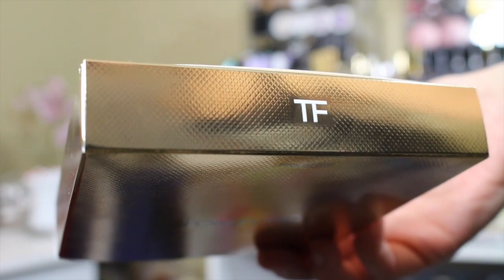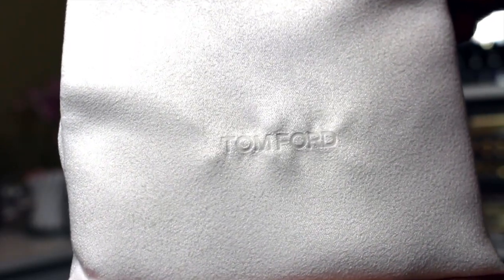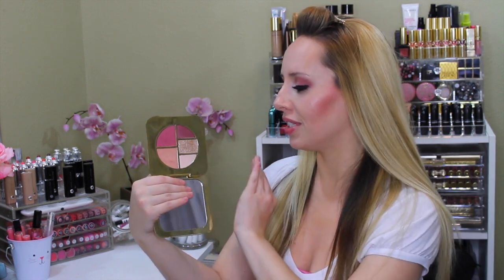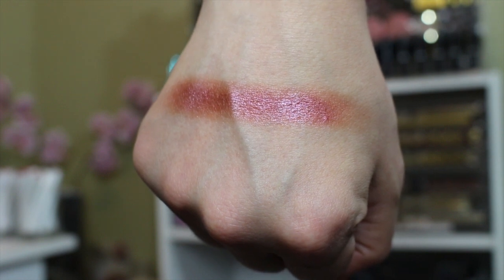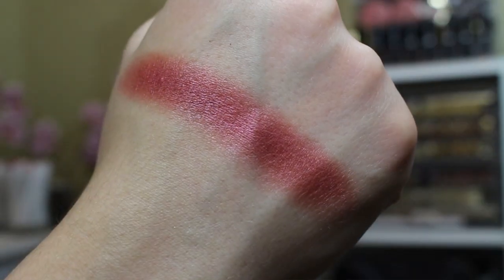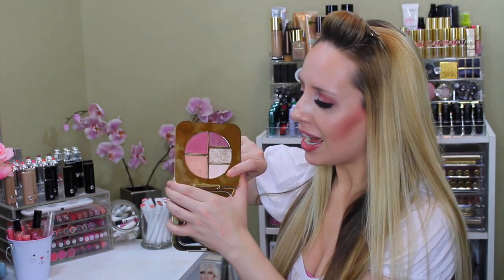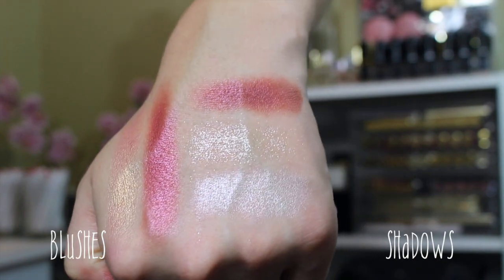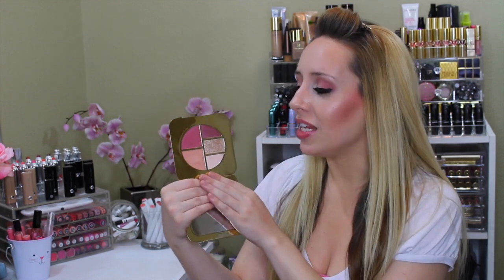TOM FORD PINK GLOW Palette - Summer 2015 Collection TONS of Swatches & Review!!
I want to take the time to personally thank everyone for their encouragement, support, love, time, prayers and kind words that truly mean everything to me. I am so grateful for the outpouring of support, that touches my heart, gives me hope, strength and courage to face the day. Thank you, I read them all, and appreciate them all. Without the support you guys have given me I don't know how I would face the day. I am being strong, keeping the faith and refusing to give up for me, my girls and all of you...

I checked and sadly this palette is sold out online from what I can see. I will leave the link to Nordstom's - which is where I purchased the Tom Ford Pink Glow palette. Many of the other items in the collection are still available and listed on the same page as the link. If you don't want to risk waiting for a re-stock. I would HIGHLY suggest calling retailer's with Tom Ford counters. They will ship any of the items for free and you can pay over the phone with your credit card. When the "lips and boys" mini Tom Ford lipsticks were sold out online I called about three stores until I found what I wanted in-stock and they quickly shipped my lipsticks to me. Also, a lot of times they will give you their card with your shipped order so you can call them to pre-order anything Tom Ford in the feature, which is really helpful. They also normally can give you sneak-peak photos and honest opinions on if the products are worth the money or not. Try the larger states, like Beverly Hills California, New York, etc where they are likely to have a larger stock!! I hope that helps!! xoxo

Kyle Prior
807 N 60th Ave

♡❤️♡ ABOUT LOVEALWAYSMAKEUP ♡❤️♡
Makeup is my passion and so I created LoveAlwaysMakeup Productions. My goal through my channel and my IG account is to bring women together. I am a stay at home mother of three young girls and a husband - it can be really tough taking care of everyone else's needs and feeling like your losing yourself in a routine. We are strong, beautiful women and whenever I play with makeup I am reminded of that. It makes me feel special, sexy, elegant, excited. and the women I talk to feel the same way. So whether you have never worn a lipstick in your life or your full on makeup obsessed your welcome here!! I started this account to connect with other people who are as passionate about makeup as I am - because I have met some really great new friends through all of this!! This is a place where you won't be judge for buying a $35 lipstick or trying to figure out how to apply foundation for the first time, we have all been their!! So bring your smile, your questions and join my makeup community!!

-xoxo- LoveAlwaysMakeup